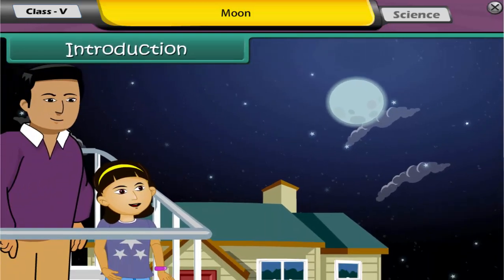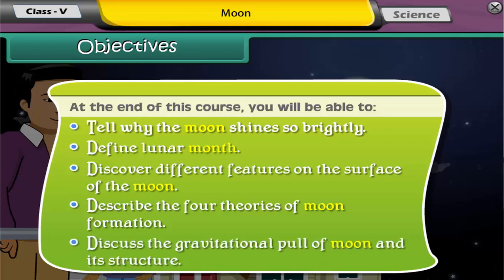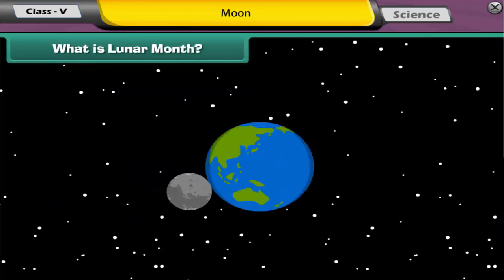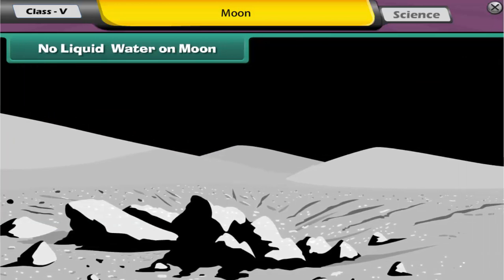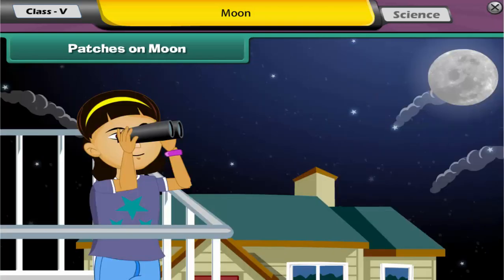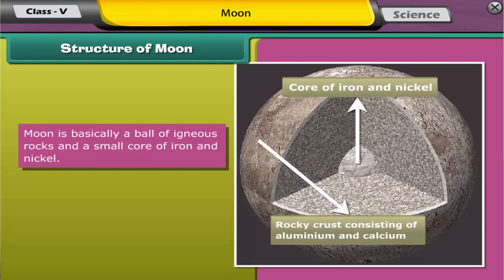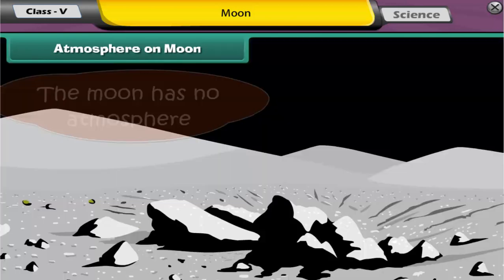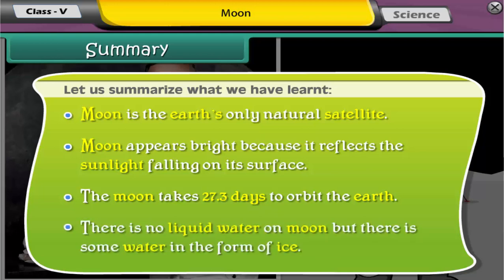Moon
SCIENCE CLASS FIVE, FREE GROUP EDUCATION